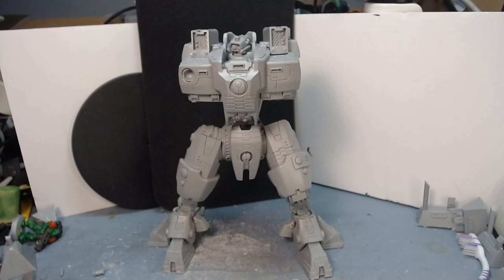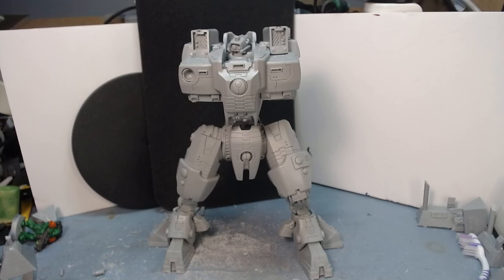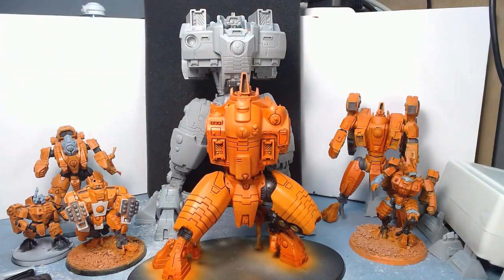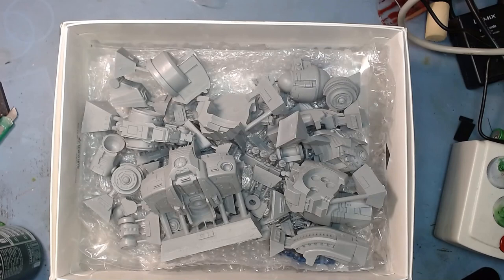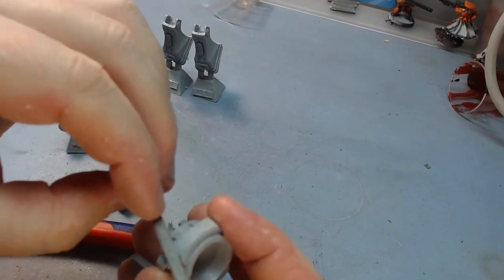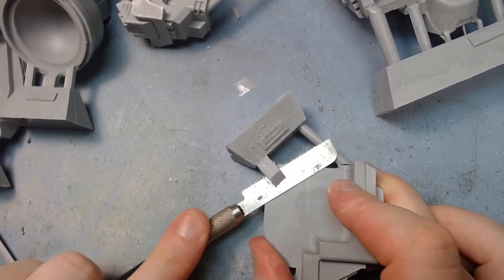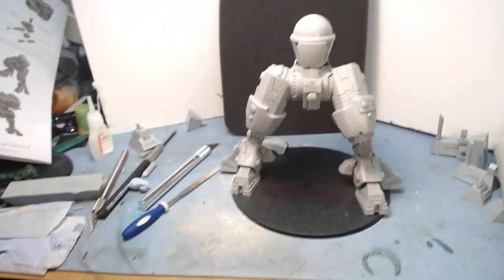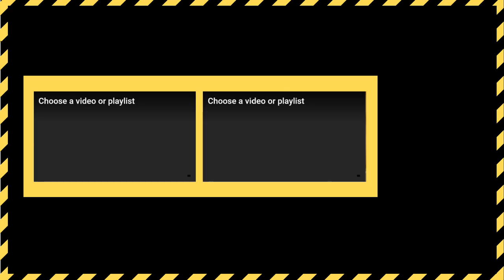KX139 Taunar - Body Buiding, Size Comparisons and more!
Boy is he big. BEEFCAKE! There's some size comparisons in the vid, he's well bigger than even a Knight Castellan, only the Eldar Wraithlord comes close but he's so spindely it's no contest.
Building the body of the Taunar is actually fairly straight forward. There's a few things you need to watch but not much more than you need to do for other kits.

Firstly the toes, specifically the mediums sized outer toes. On mine, they were the first thing I glued, and I glued them pretty much sqaure to the main big toes. I really should have had them angled back a bit to help support the weight. It's not that it's unstable or anything but it could have been better.
Next gluing the pieces that make up the back is a bit tricky as there isnt much to guide you in getting them lined up correctly so i've an ever so slight gap on his left (the right side as you look at it) between the air intake and the torso. It's not much but it *is* there.

Also you want to take you time getting the legs just how you like them, there's a good range of motion on them so you can pose him how you like.